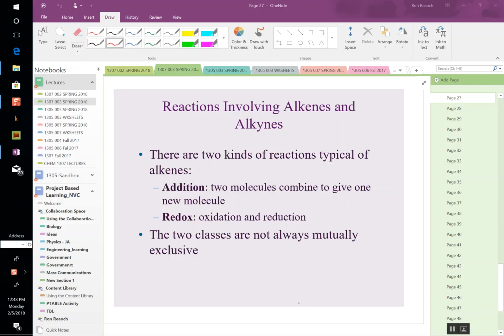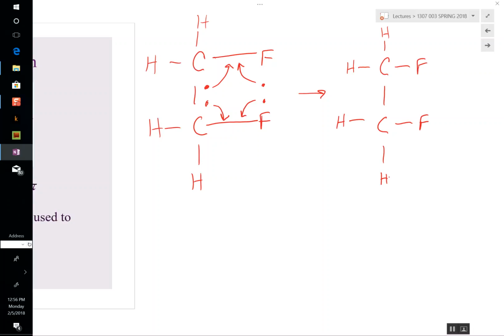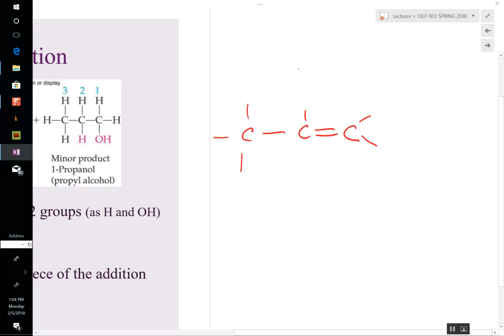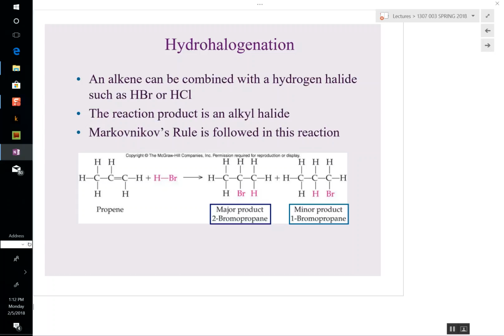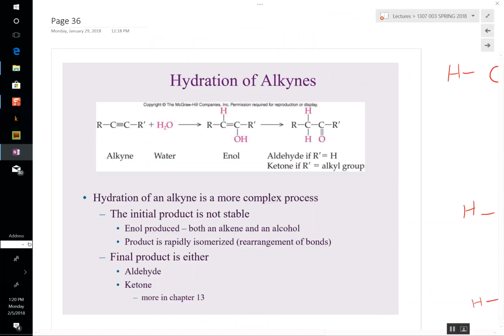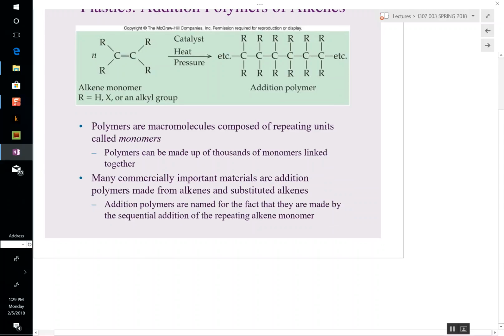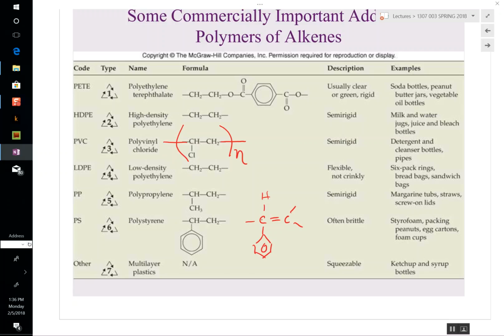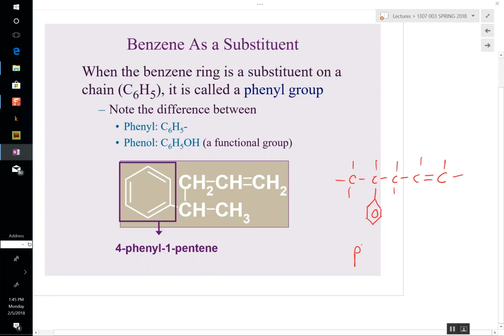CH 11 Part 3